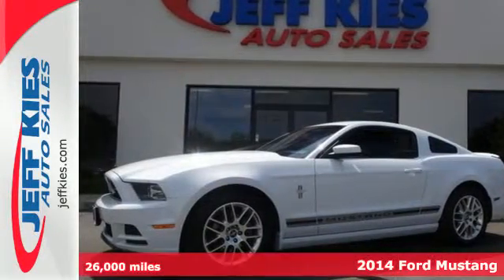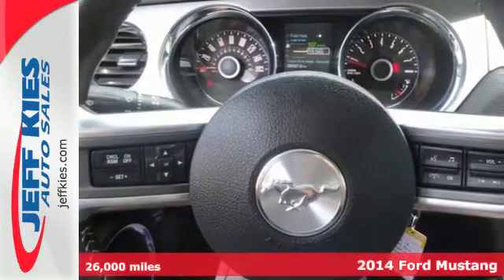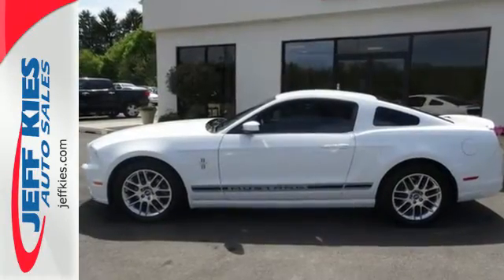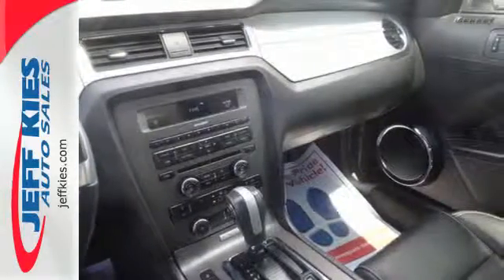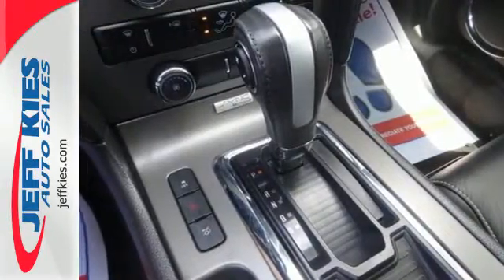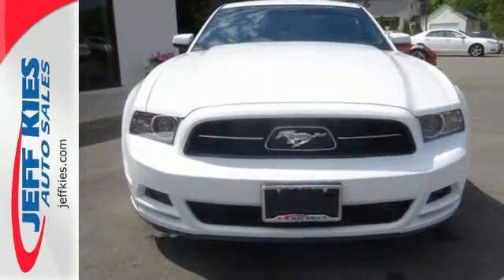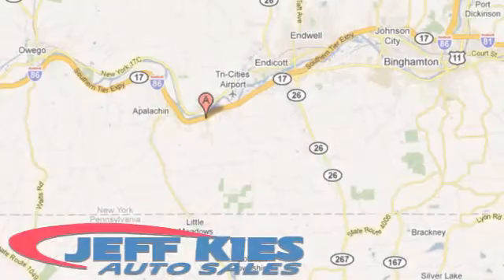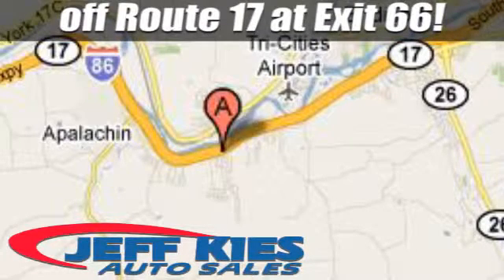2014 Ford Mustang Apalachin NY Rochester, NY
Year: 2014
Make: Ford
Model: Mustang
Trim: V6 Premium
Engine: 3.7L V6 Cylinder Engine
Transmission: Manual
Color: Oxford White
Interior: Saddle
Mileage: 26000
Stock #: E5318145
VIN: 1ZVBP8AM9E5318145
Jeff Kies Auto Sales Inc is pleased to be currently offering this 2014 Ford Mustang V6 Premium with 26,000 miles. Rest assured with your purchase of this pre-owned Ford Mustang V6 Premium. Because a CARFAX BuyBack Guarantee is included, you have built-in peace of mind to drive off the lot confidently. This 2014 Ford Mustang has such low mileage you'll probably think of them more as blocks traveled than miles traveled. Intricately stitched leather and ergonomic design seats are among the details in which test drivers say that Ford Mustang is in a league of its own The interior of this Ford Mustang V6 Premium has been through meticulous inspection and could almost pass for a brand new vehicle. Fast and exciting, this Ford Mustang V6 Premium is a true testament to the pursuit of automotive distinction by Ford. Once you're behind the wheel of this incredible machine, you will not think twice about purchasing this vehicle from Jeff Kies Auto Sales Inc. Treat yourself to a Ford Mustang that's got it all. Nearly every option is packed into this beautiful ride. With new tires, this vehicle is ready for miles and miles of driving. This Ford Mustang V6 Premium was well-kept and pampered, which is evident by the flawless condition of its paint. More information about the 2014 Ford Mustang: The Mustang got an extensive redesign a couple of years ago, and it carries through with that same heritage pony car look. Mustangs remain one of the strongest performance coupe values for the money, thanks to prices that start in the low twenties and a bottom-line price of about $35k for a well-equipped GT coupe. Additionally, Mustang convertibles are one of the better picks for those who plan to make an impression when cruising, especially if they plan to carry passengers in the back seat. Strengths of this model include comfortable interior, a modern design with retro cues, excellent performance value, and Strong performance

Address:
8768 State Route 434